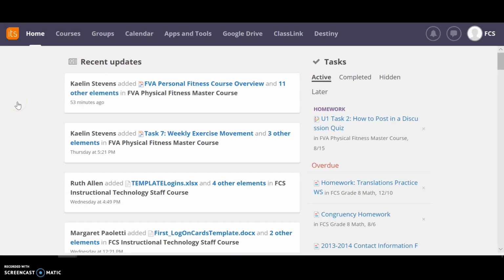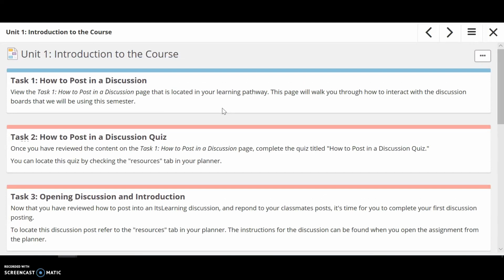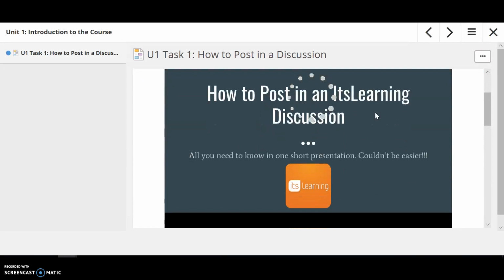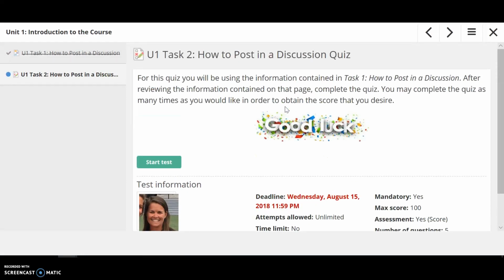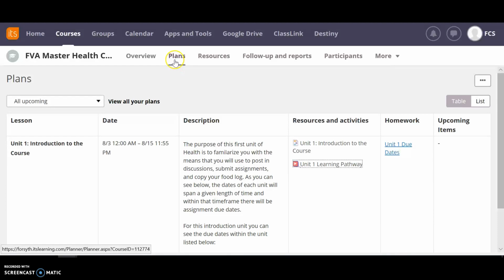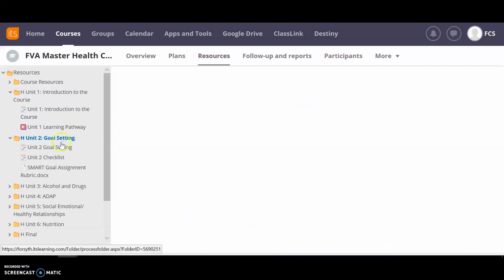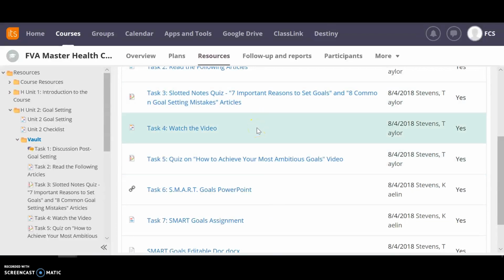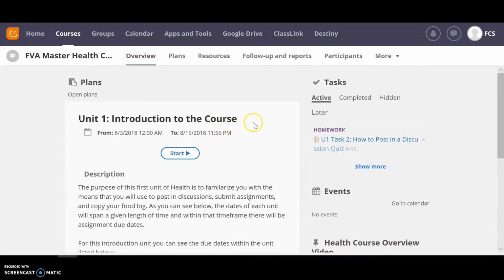Health Overview Fall 2018